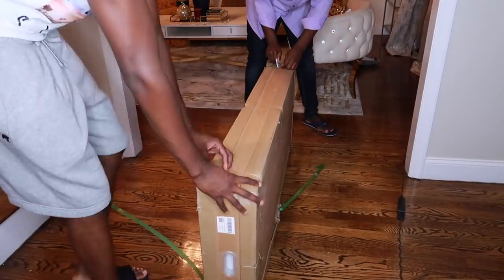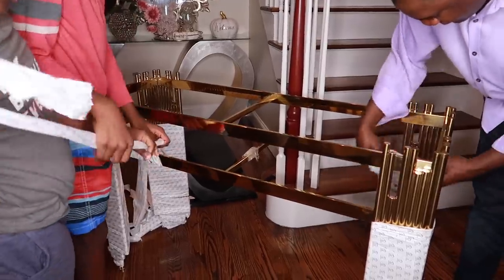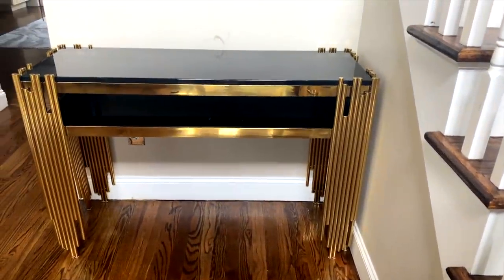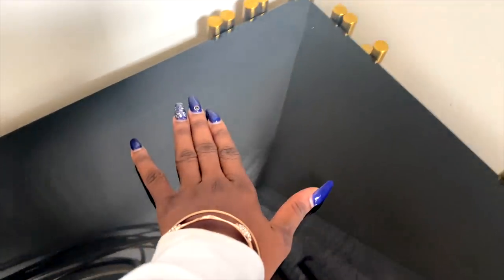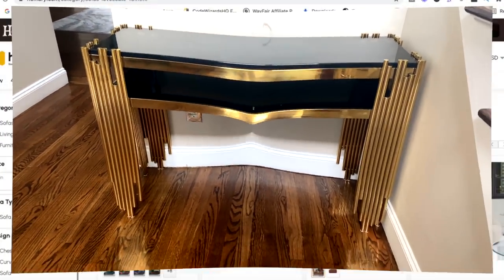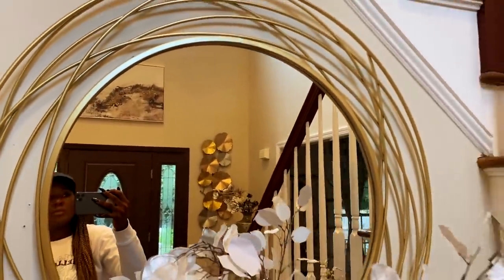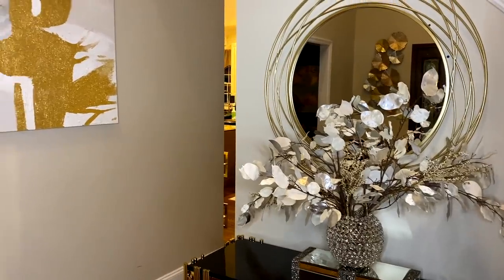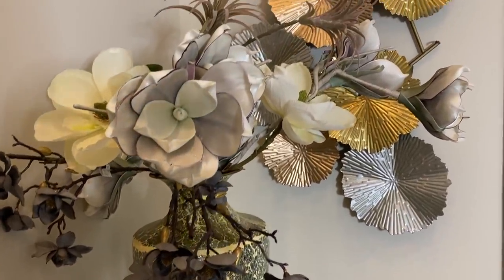*New* All year Around Entry Way Decor Ideas // NEW CONSOLE TABLE!!! Homary Furniture !!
Today I am Updated my entry way using a beautiful console table  from Homary.  Homary is an online store that sells quality , unique and glam home decor items.  I also purchased items from HomeSence,  Amazon, Hobby lobby, HomeGoods and Burlington.
Please let me know what you think about my new console table.

Items feature in this video

Emerald Green Chair

Links will be in shortly.

They have the best music selection. Feel free to check them out.

// How I grow My channel:  TOOLS I USE TO GROW MY YOUTUBE CHANNEL

Amazon
Bar Cart
Curtain tieback
Rugs grippers
Gray Curtains
Pillow cases
Mirror Switch covers
switch cover double rocker
Mirror outlet cover
Furniture Lifter

King size pillow
Gold and Cream comforter
Plain white sheet
Satin Pillow Cases
Quilted sheet
Mirror on the nightstand
similar Bench from amazon
Pillow cases
Similar Sheep Skin Rug
Decorating book
outlet cover

About Dalou:
I am not a professional home designer. I am a mom of two boys who enjoys home decor and fashion.  I am trying to decorate my home in budget while creating a beautiful, glam and happy home.  I thought I would  take you guys along with me on that Journey.  Also, I love giving advice and help others whether through fashion, business or home decor.